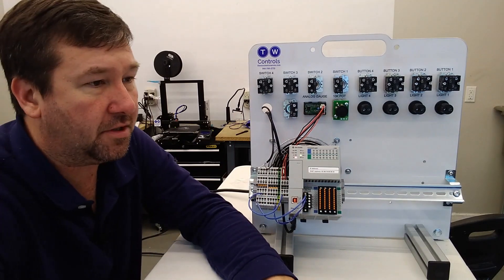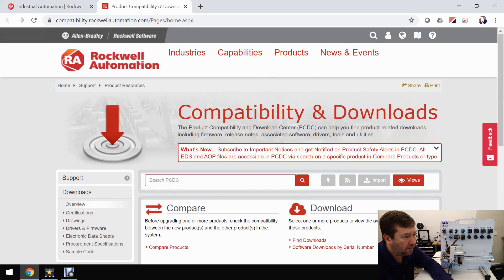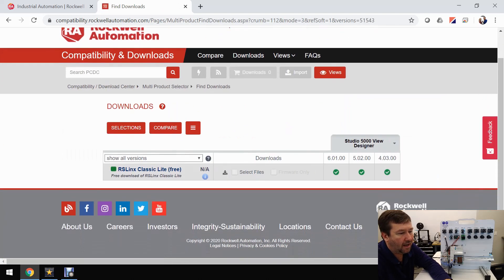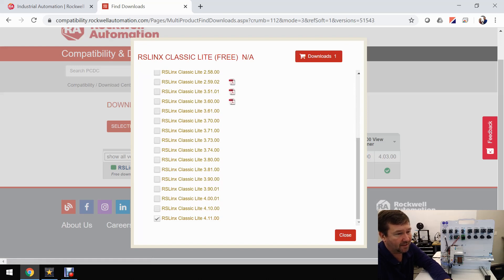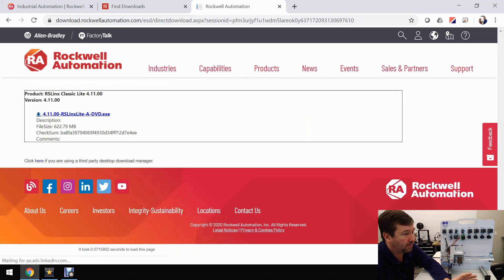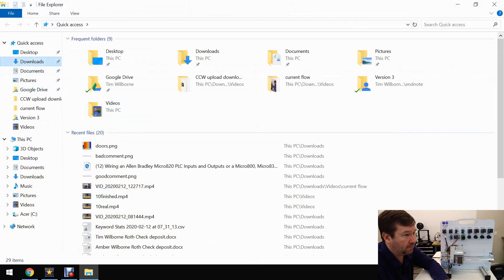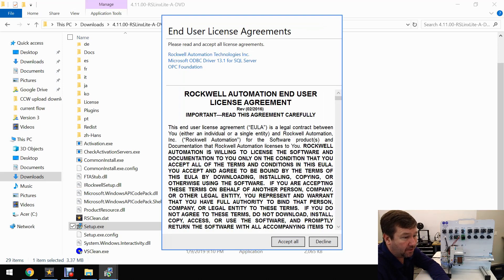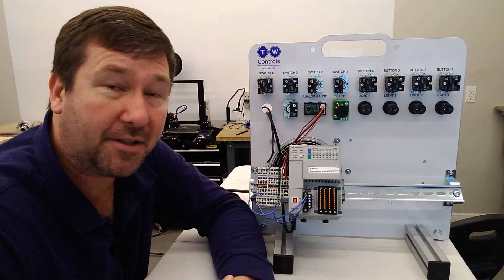How to Download and Install Allen Bradley's RsLinx Lite for Free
Allen Bradley's RsLinx Lite Classic can be downloaded for free right off of Rockwell Automation's website.